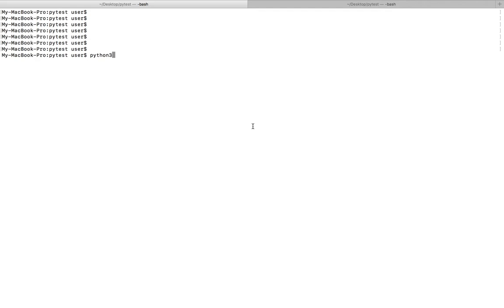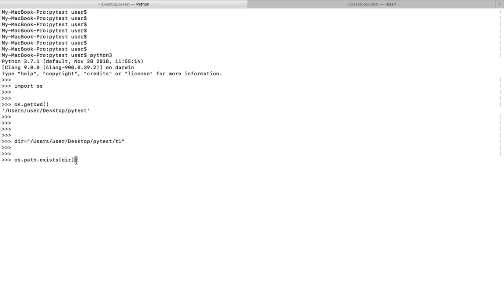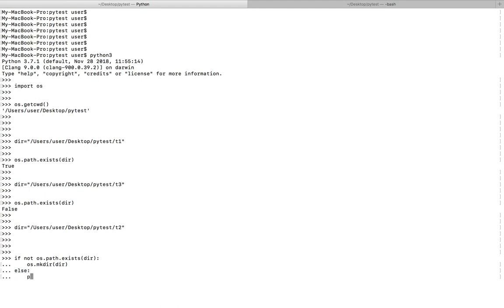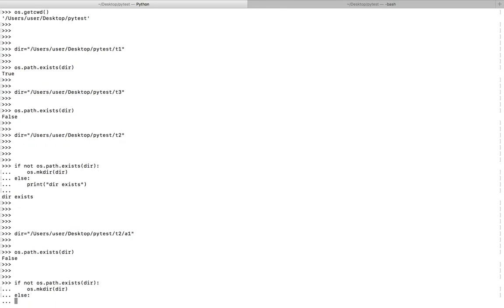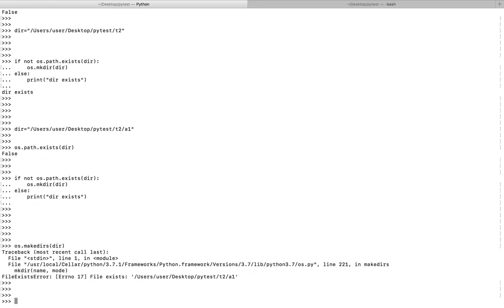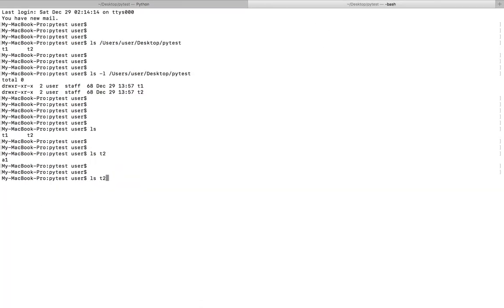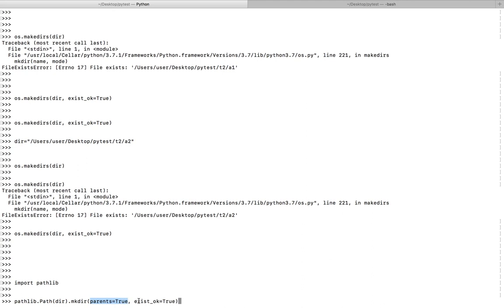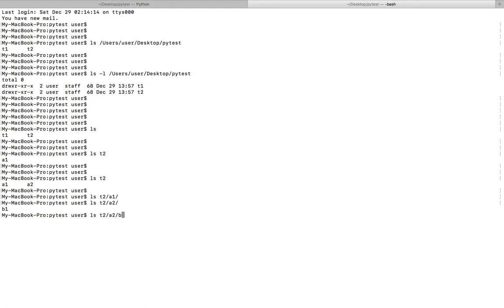Python How to Safely Create a Nested Directory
import os
os.getcwd()

if not os.path.exists(dir):
 os.mkdir(dir)

import os
os.makedirs(path, exist_ok=True)
creates the directory and does not raise an exception if the directory already exists.

import pathlib
pathlib.Path(dir).mkdir(parents=True, exist_ok=True)

import errno
try:
 os.makedirs(path)
except OSError as exception:
 if exception.errno != errno.EEXIST:
  raise